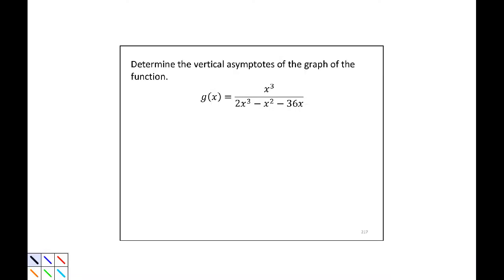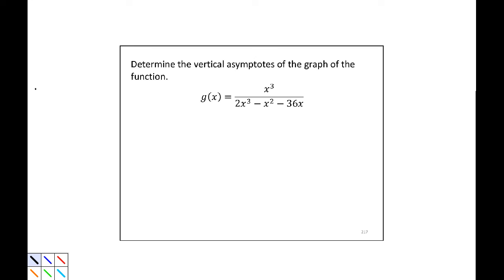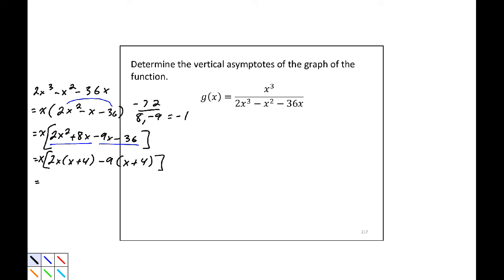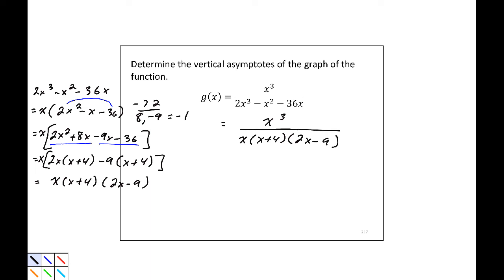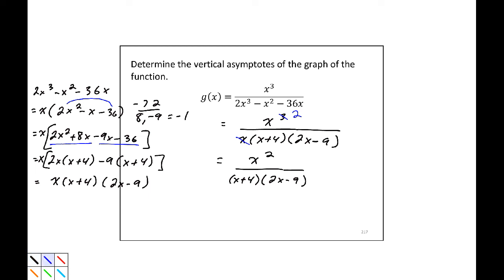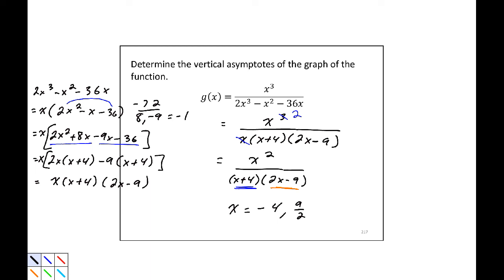3.5 Finding Vertical Asymptotes